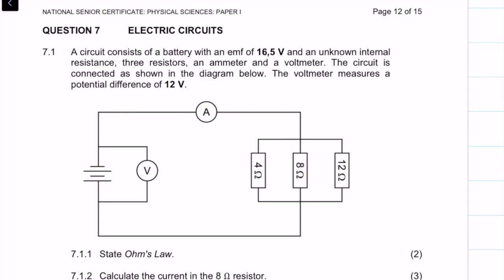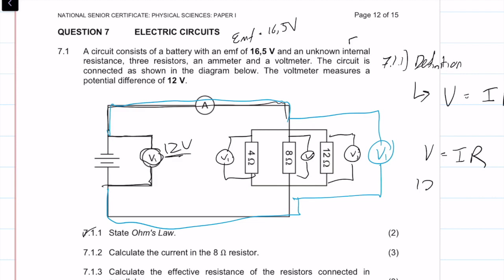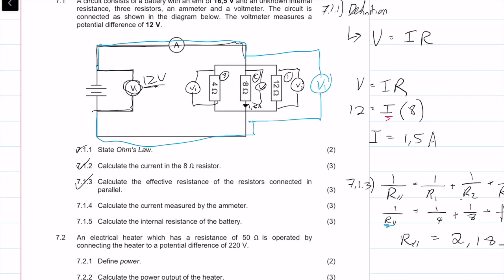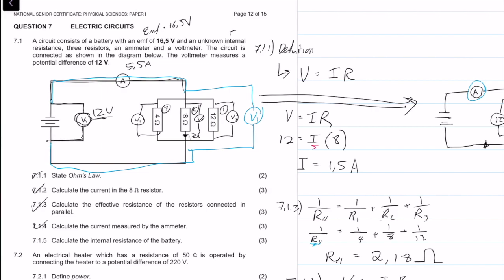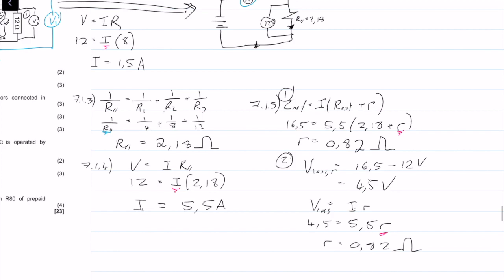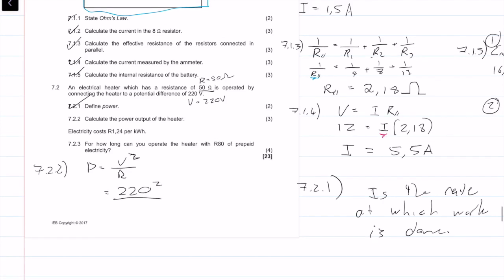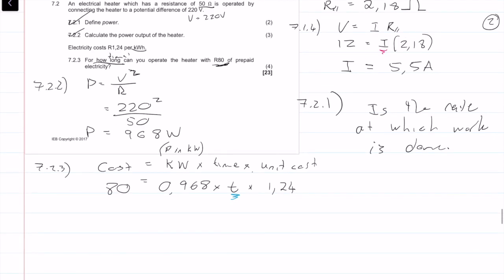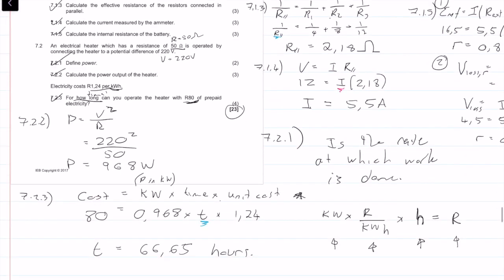2017 Final|Matric IEB Physics Paper 1 Exam |Question 7| Electric Circuits